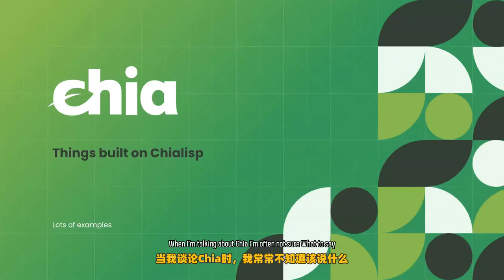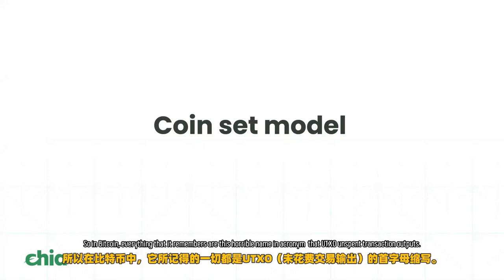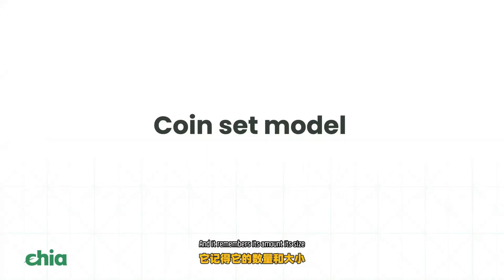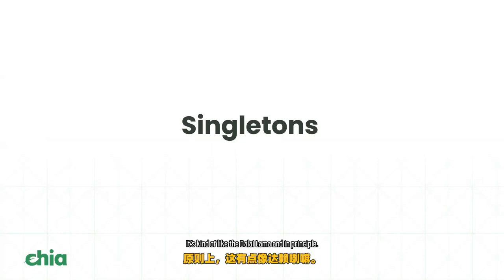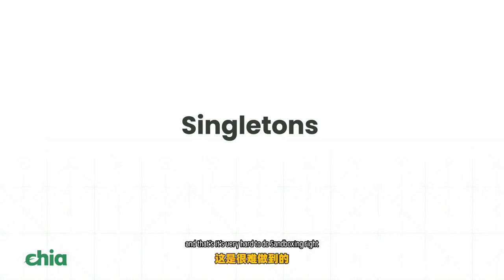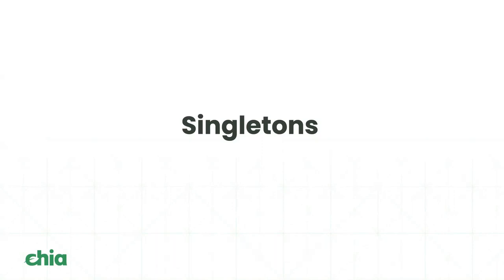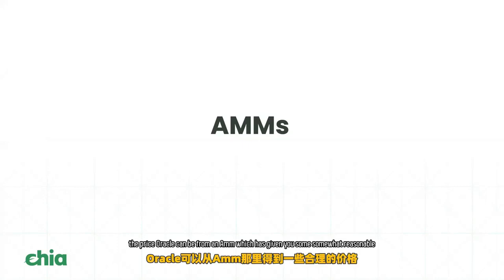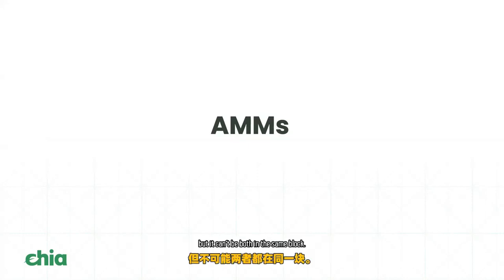【Chia in China】Bram talks about building on Chialisp!